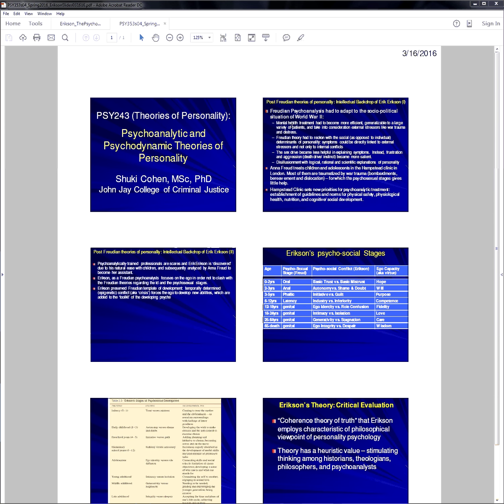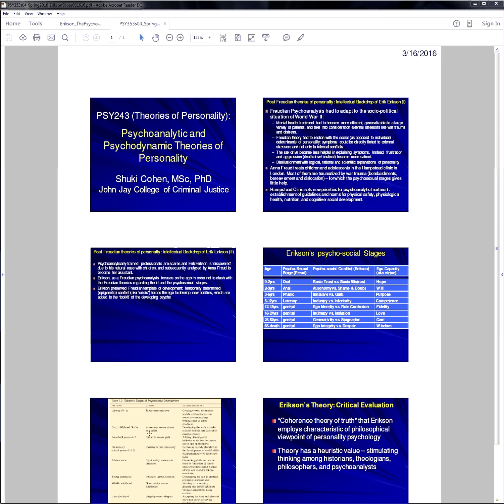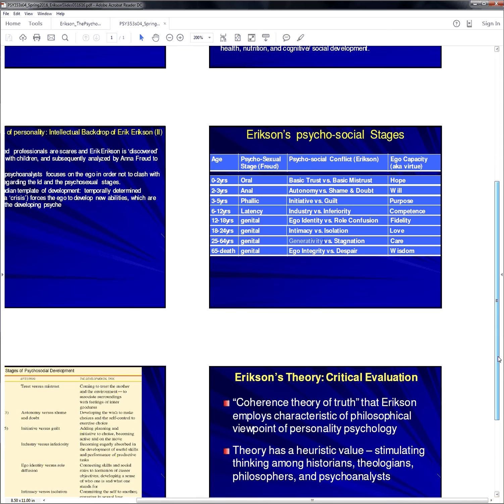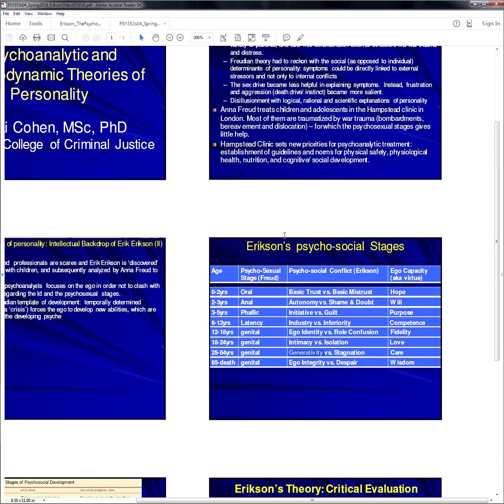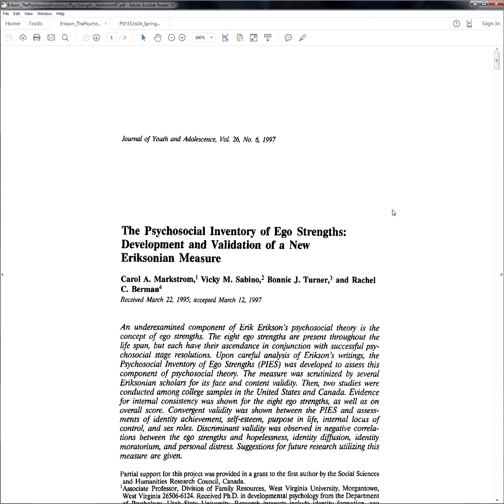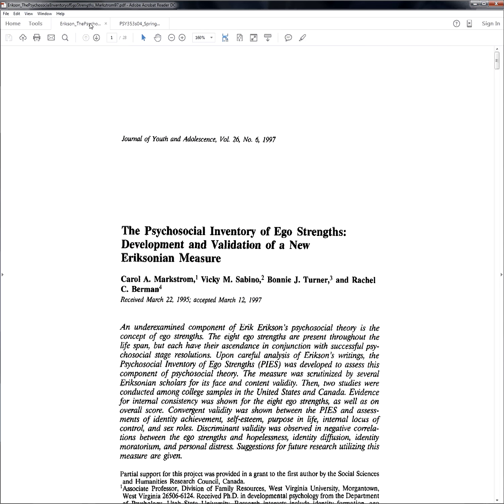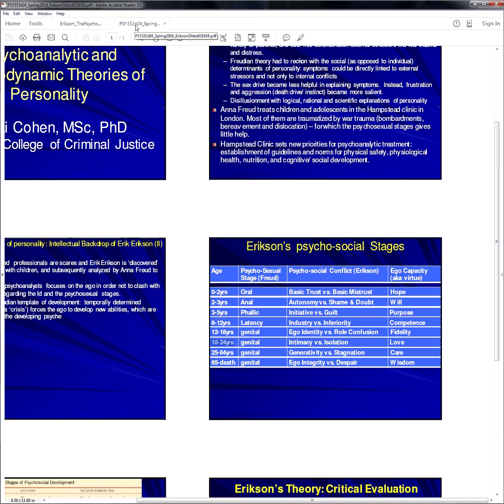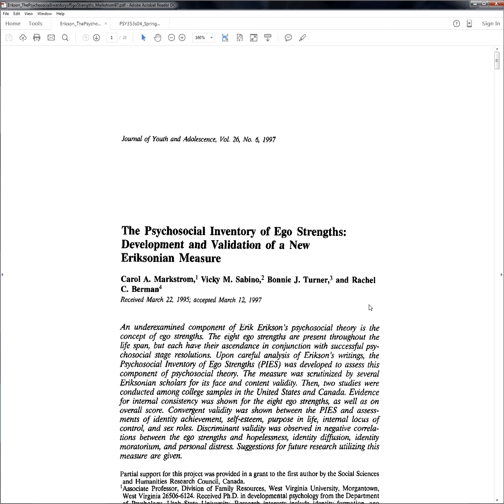PSY353 04 SCohen Erikson Online Module Clip1